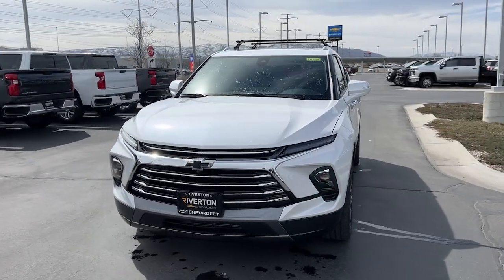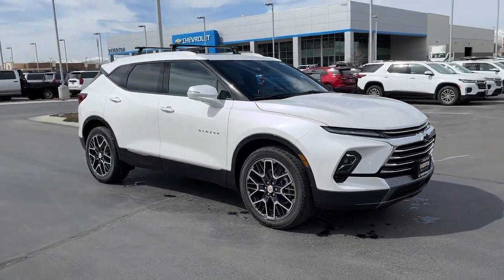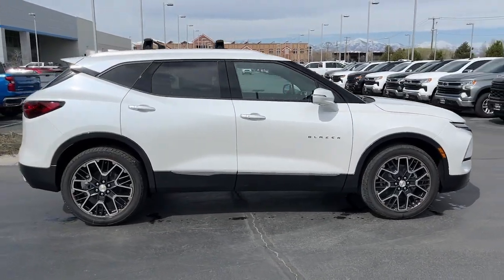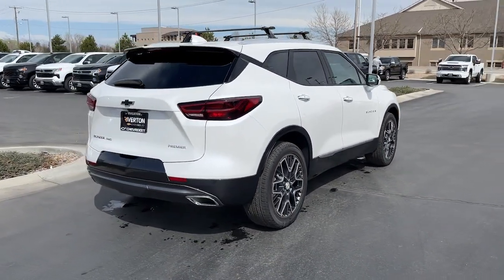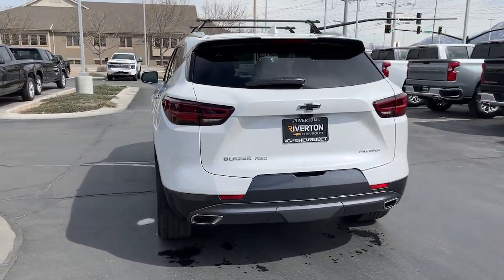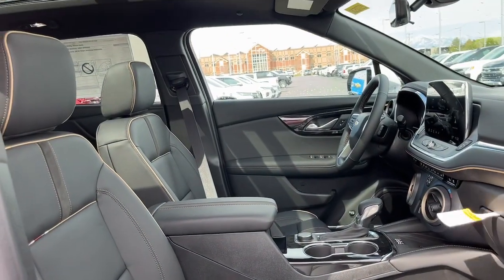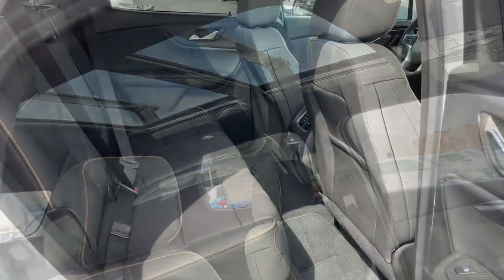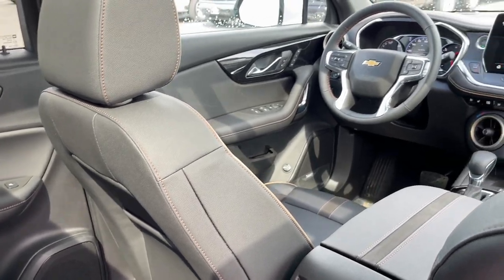2023 Chevrolet Blazer Riverton, Sandy, South Jordan, Draper, Salt Lake City 23T0520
Iridescent Pearl Tricoat New 2023 Chevrolet Blazer Premier available in 11100 S. Jordan Gateway, South Jordan, Utah at Riverton Chevrolet. Servicing the Riverton, Sandy, South Jordan, Draper, Salt Lake City, UT area.

Riverton Chevrolet
11100 S Jordan Gateway